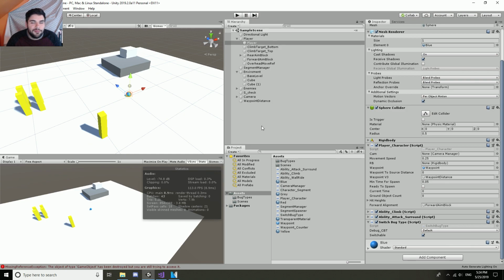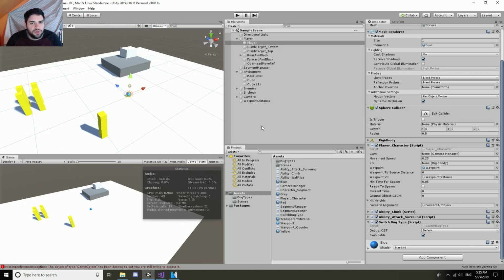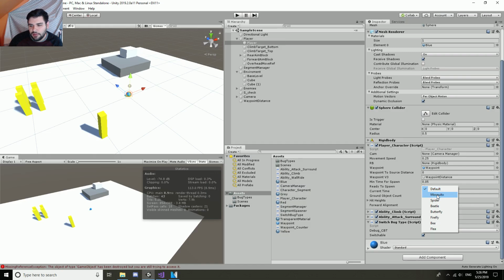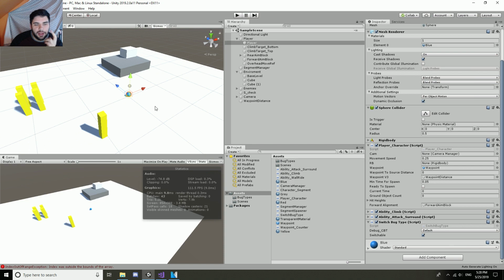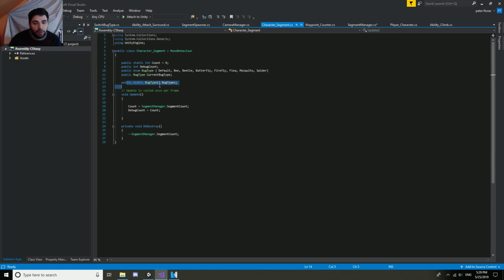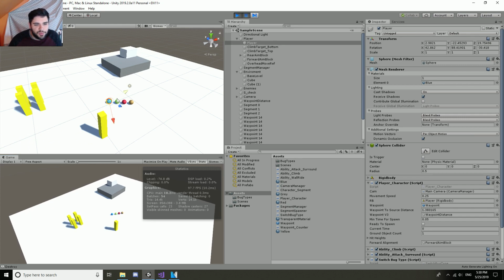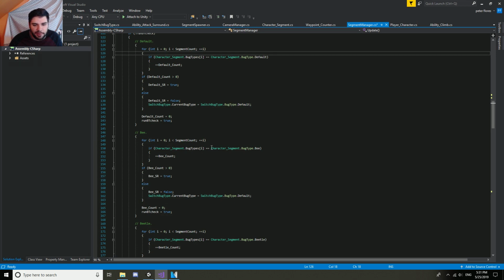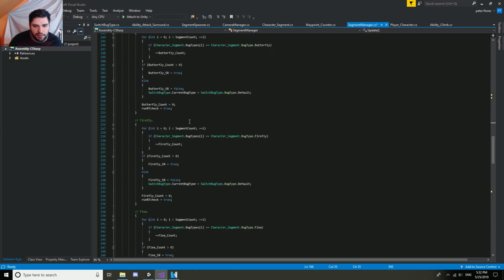DevLog - Unnamed Snake Game - Part 10 | Party Members